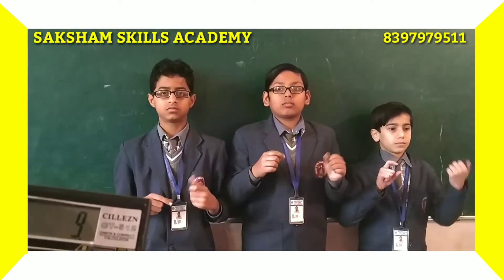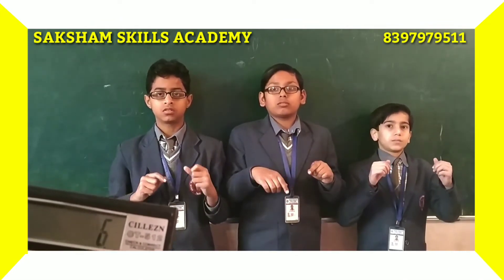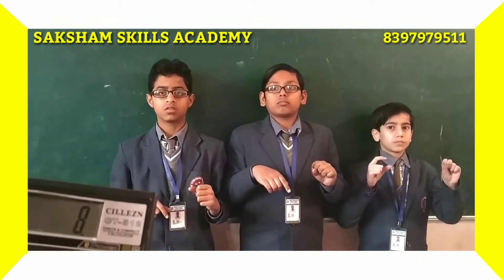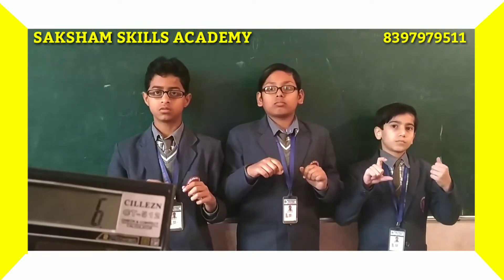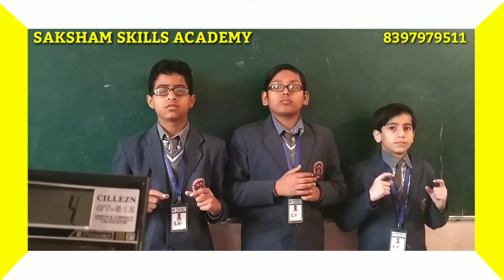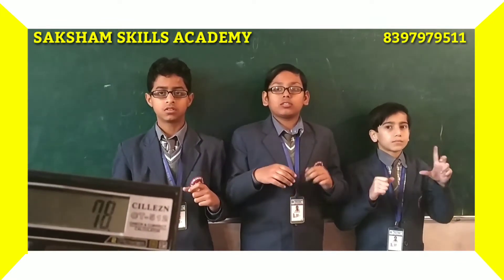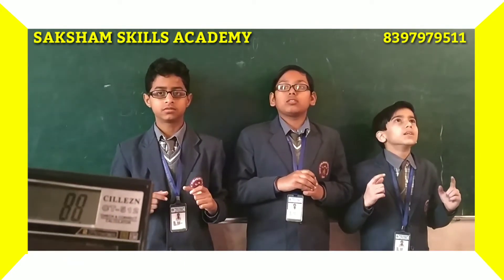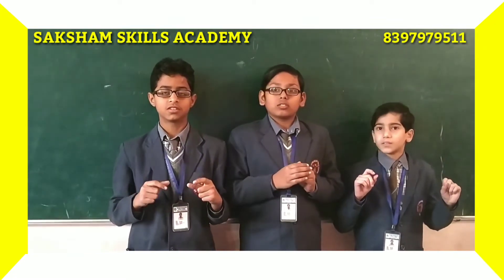Abacus Classes in Bhiwadi (Rajasthan) || Handwriting Improvement Training Program || Saksham Academy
Saksham Skills Development Academy
   R- 98, Trehan Society.
   Haley Mandi, Pataudi.
   Model Town, Rewari.

Brain Development Course
1) Abacus franchise
2) Handwriting Improvement    Classes
3) Abacus Classes
4) Abacus Teacher Training Programme
5) Vedic Maths Training Program
6) Super Memory Power Training Program
7) Leadership Development Training Program

Special coaching For:-

1) Sainik School
2) Military School
3) Navodaya Vidyalaya
4) Rai Sports School
5) Gurukul Kurukshetra
6) RIMC

           Mr. Praveen Yadav
(Handwriting Expert & Abacus Trainer)

Dear Parent,
Improve your child Handwriting in 7 days by our Saksham Skills Development  Academy & get 100% results.
English & Hindi Handwriting

         (Abacus Classes)
Abacus Maths is one of the fastest ways of calculating and learning Maths. Boosts better and faster calculation skills. Join Saksham Skills Abacus Training Classes
New Batches Starts Registration Open Hurry Up!